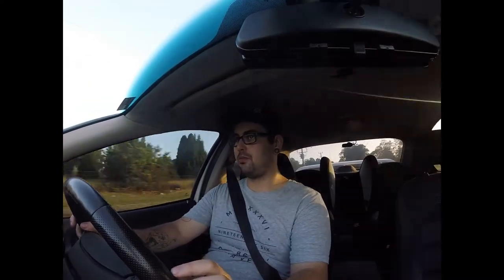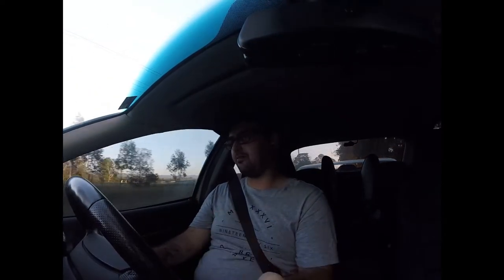mountain run in the fpv gt falcon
a build update on the gt falcon with a little mountain run if your after the poly pro bushes hit these guys up and give there store a search top guys and fast postage